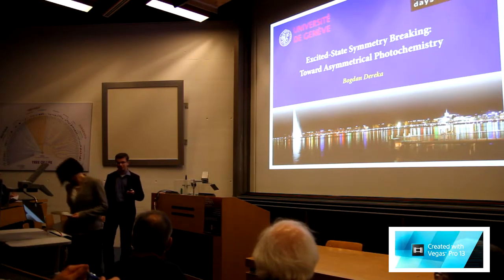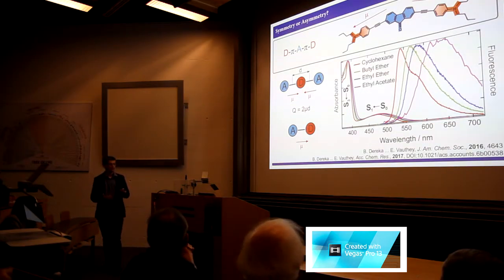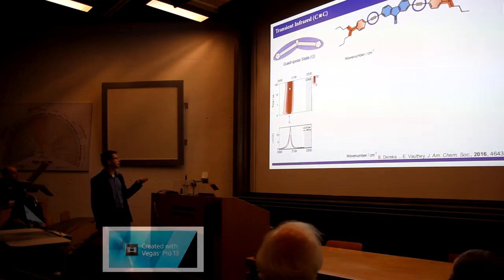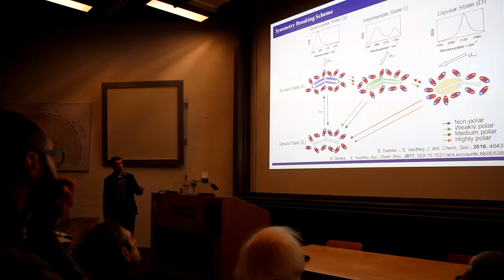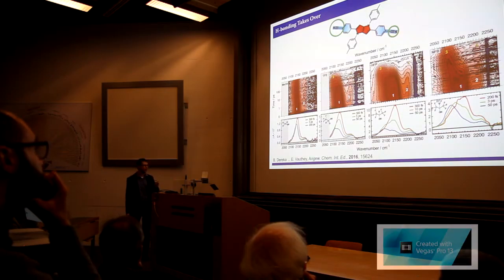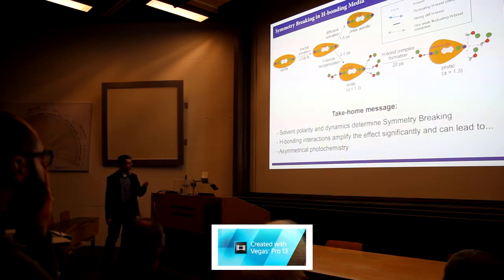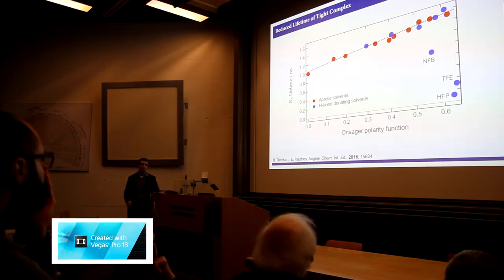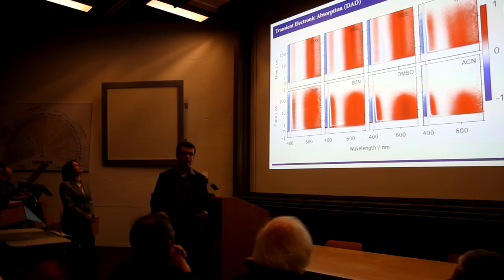Bogdan Dereka - Geneva Chemistry and Biochemistry Days 2017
Excited-state symmetry breaking: the way toward asymmetrical photochemistry